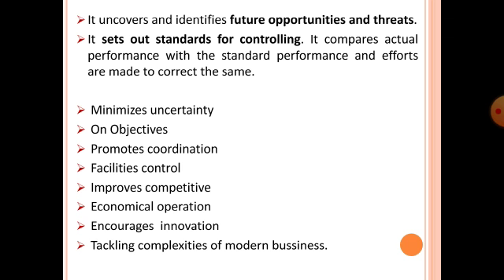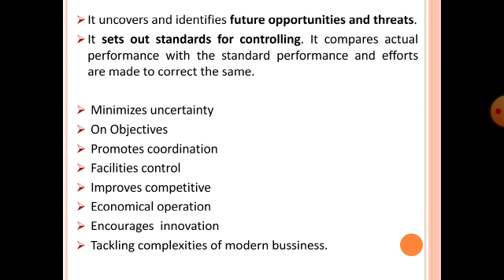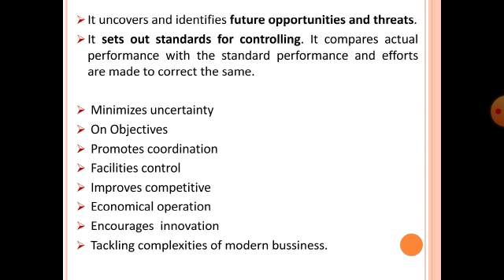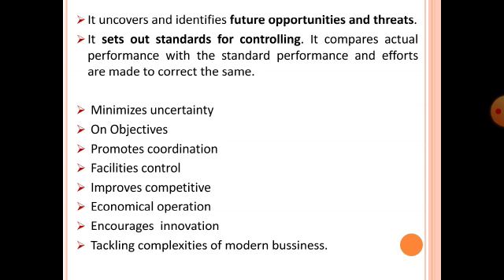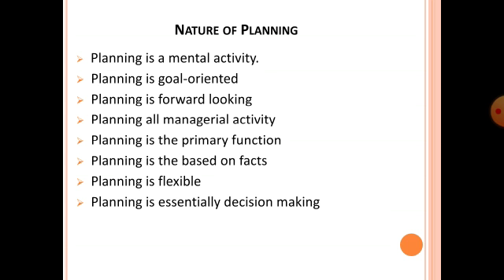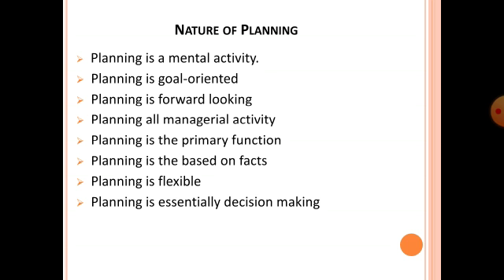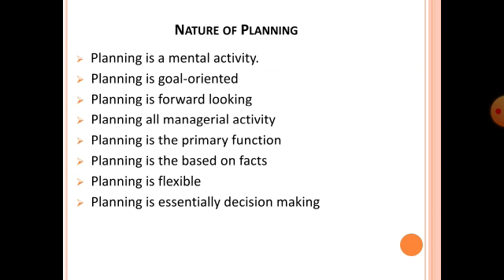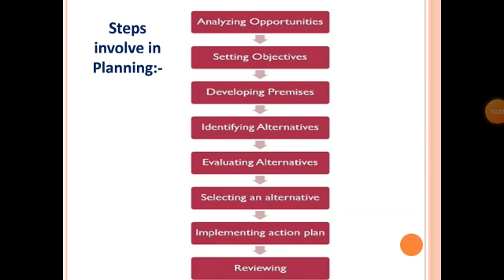Lecture on Management Subject Unit-1 Part.3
In this unit students can learn about introduction to management concepts and managerial skills